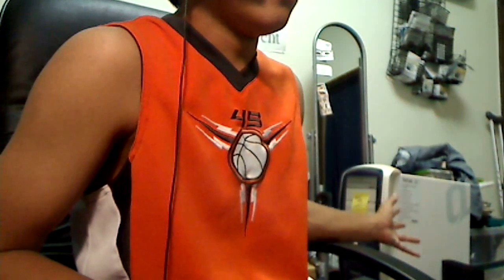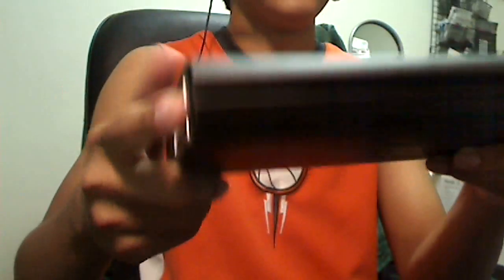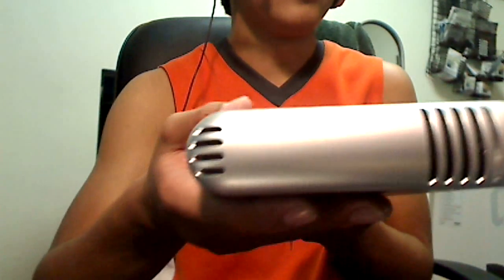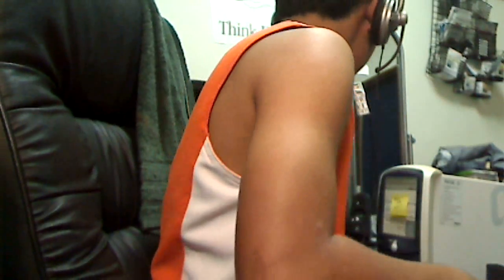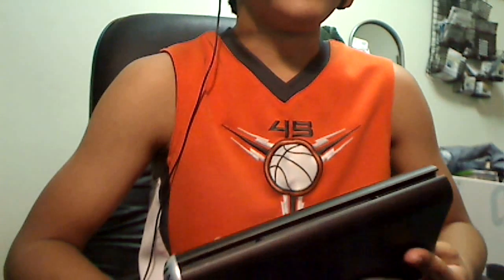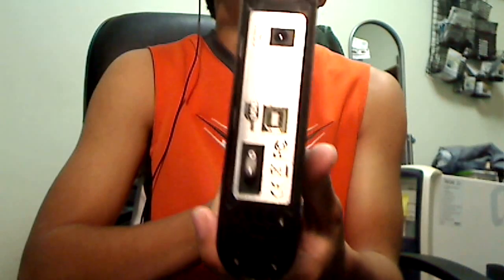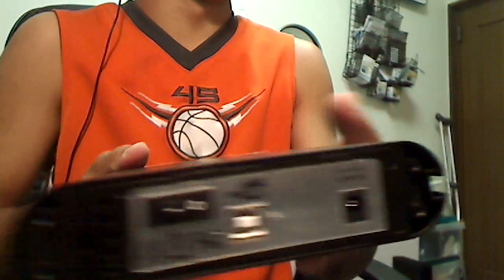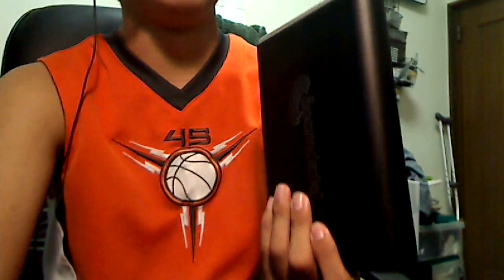Tech:External HDD Enclosures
All content going forward will be uploaded there so don't miss out. How To Use: External Enclosures